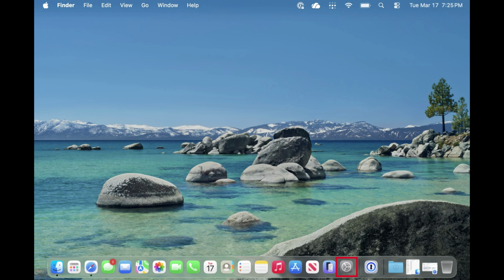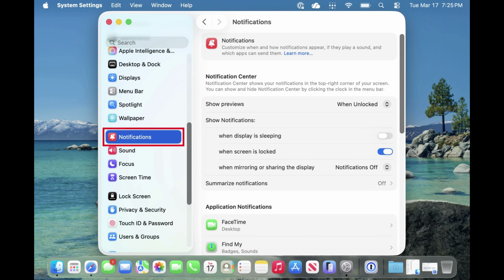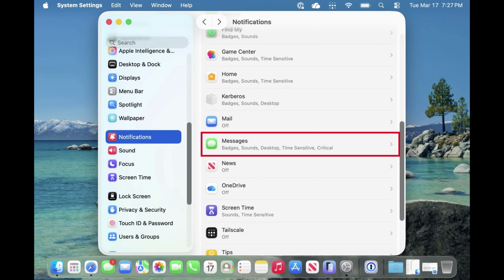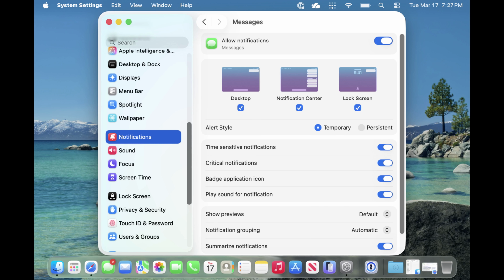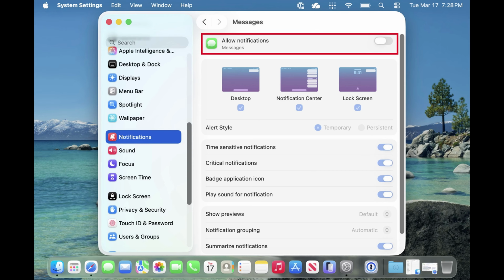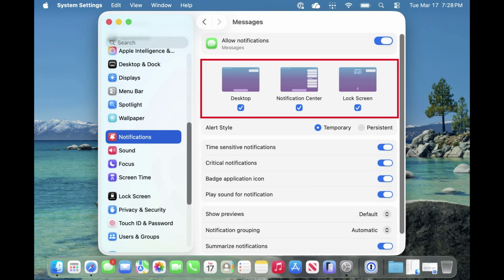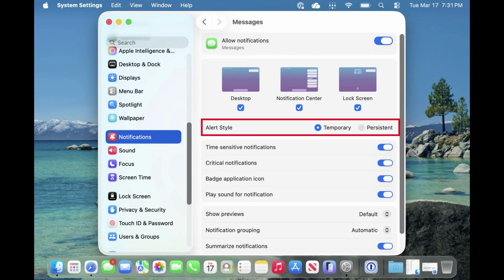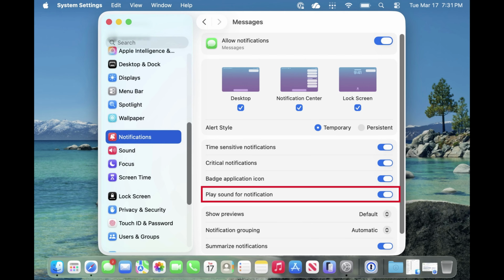How to Disable iMessage Notifications on Mac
In this video I'll show you how to disable iMessage notifications for text messages on your iMac or MacBook.

Timestamps:
Introduction: 0:00
Steps to Disable iMessage Notifications on Mac: 0:09
Conclusion: 1:37

Video Transcript:
Step 1. Click to open the System Settings app.

Step 2. Scroll down the menu on the left side of the window, and then click "Notifications."

Step 3. Navigate down to the Application Notifications section, and then click "Messages" in this section. The associated menu opens.

Step 4. You can disable all iMessage notifications by toggling off "Allow Notifications."

Alternatively, if you just want to turn off a certain type of notification that's bothering you, you can leave Allow Notifications toggled on and then move down to the next section to toggle off getting iMessage notifications on your desktop, in the notification center, or on the lock screen.

Additionally, you can modify the iMessage alert style. Choose "Temporary" if you want notifications to show up briefly on the screen before disappearing. Or, choose "Persistent" if you want notifications to be displayed until you click to remove them.

And finally, if it's just the sound of iMessage notifications that's bothering you, you can click to toggle off "Play Sound for Notification." You'll still get iMessage notifications on your Mac if you do this, but you'll no longer hear a sound play on your iMac or MacBook when you get a text message.